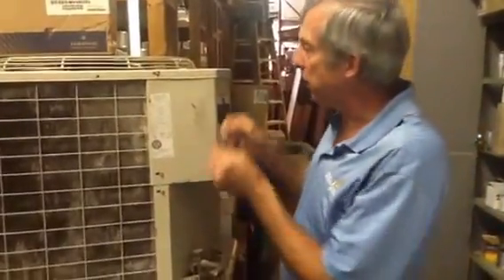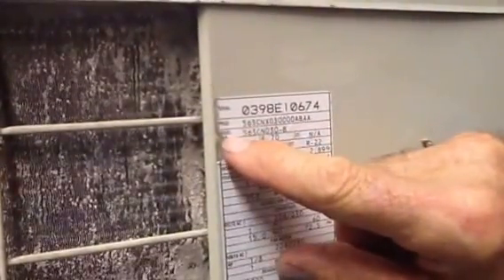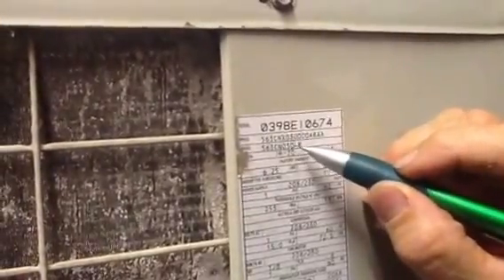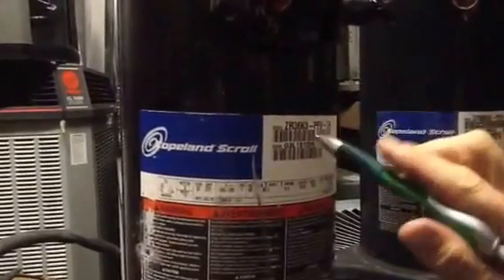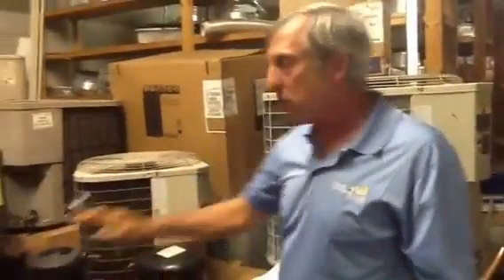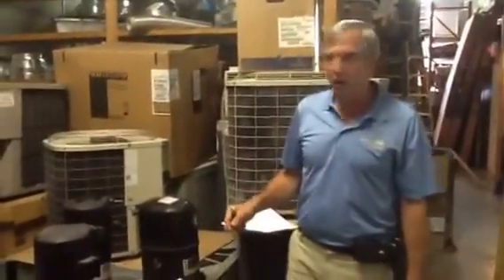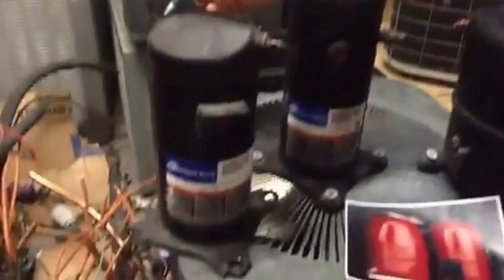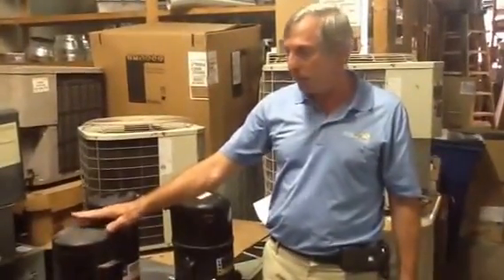What size is my air conditioning compressor?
To get the size of the AC compressor you need, find the model and serial numbers for the compressor, how to find them.

- David